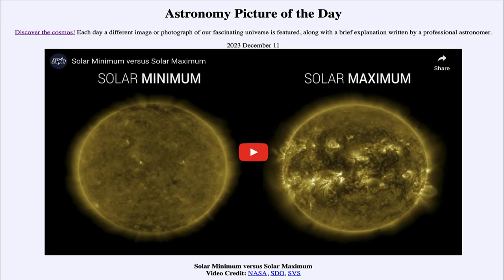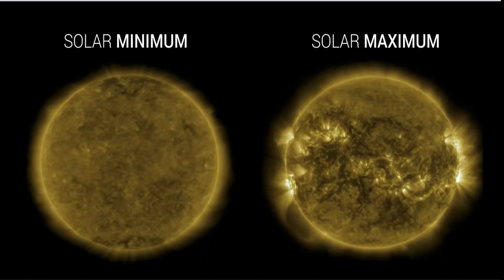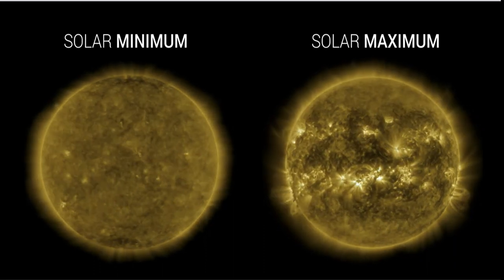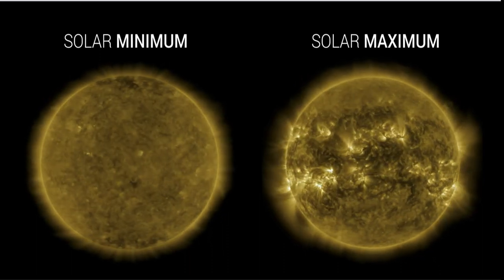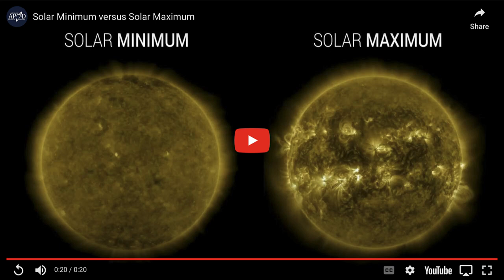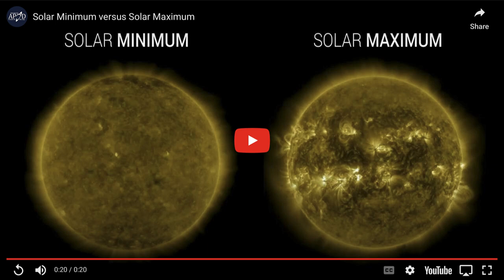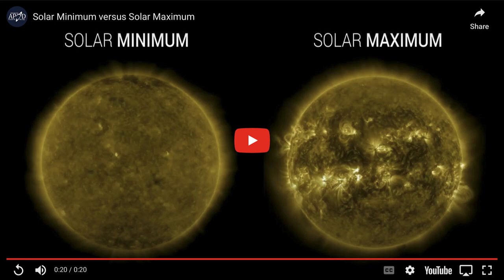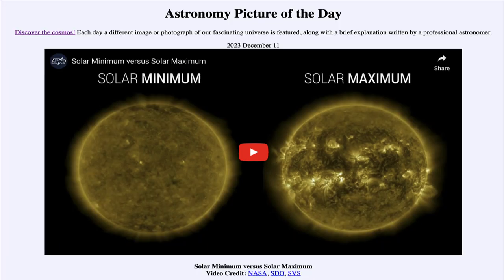2023 December 11 - Solar Minimum versus Solar Maximum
In today's image, we see a video clip comparing solar activity at minimum (left) and maximum (right). The Sun goes through an 11 year cycle of solar activity with a peak of activity every 11 years. The more active the Sun is, the more we see solar flares and auroral activity here on Earth.